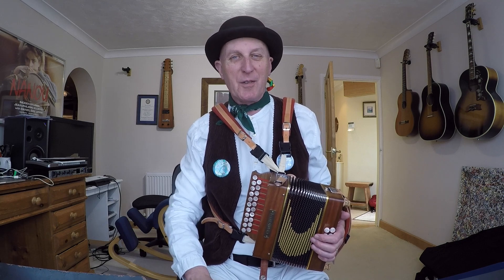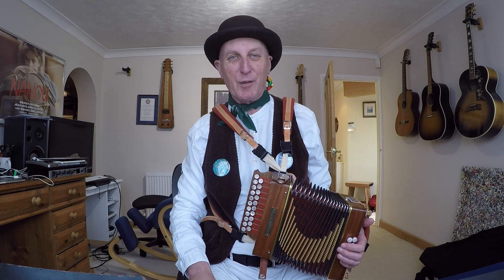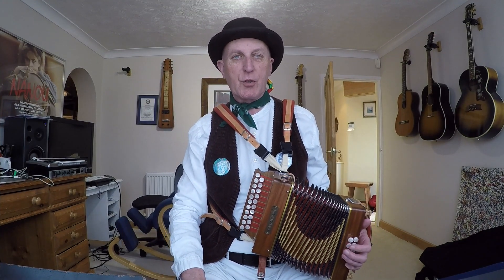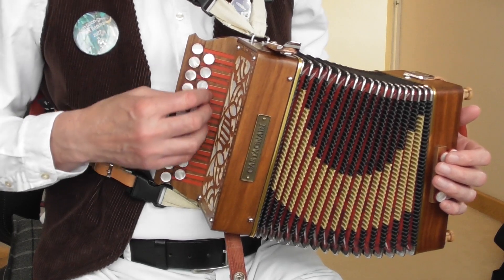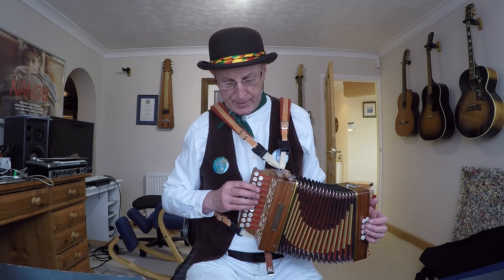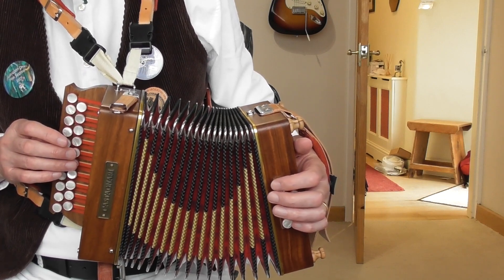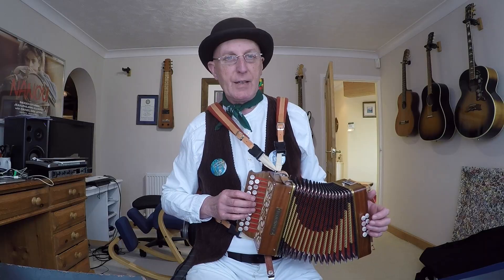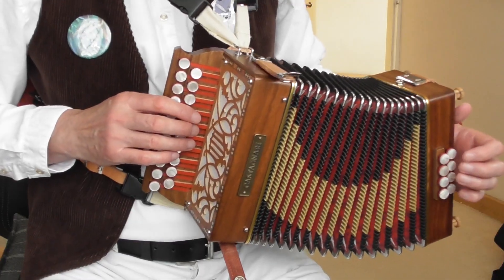From Night Til Morn DG Melodeon Tutorial Clip